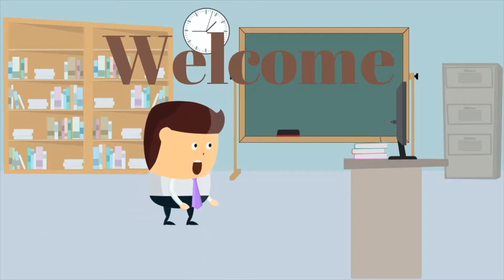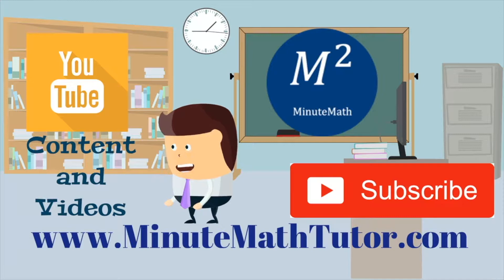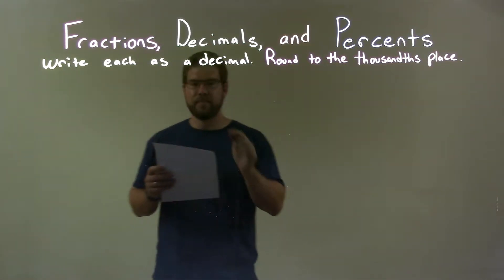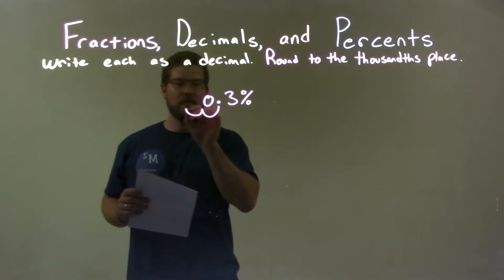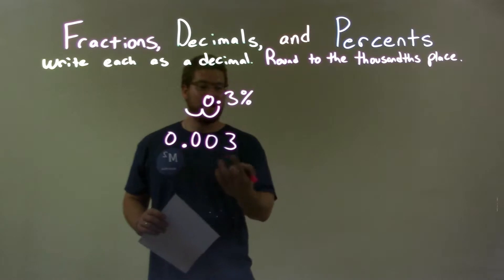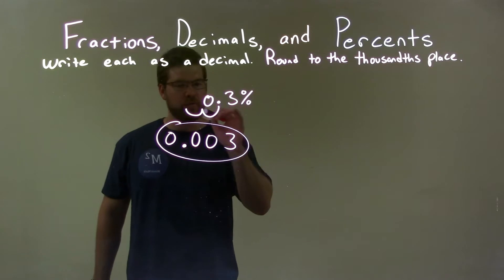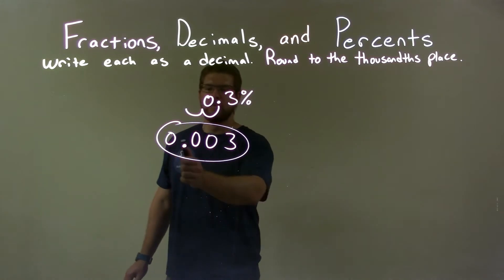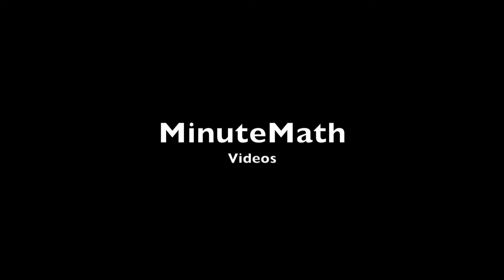Write as a Decimal 0.3%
A math video lesson on Writing Percents as Decimals. In this video, we write 0.3% as a decimal